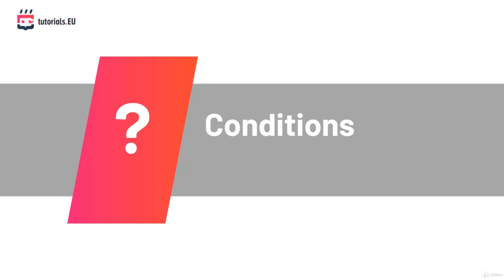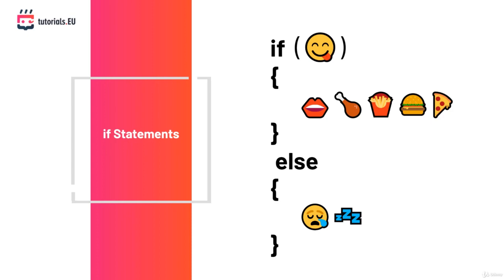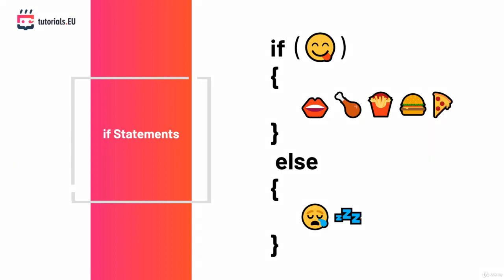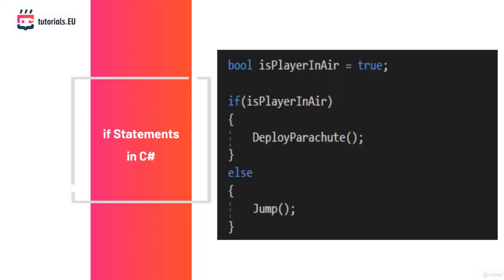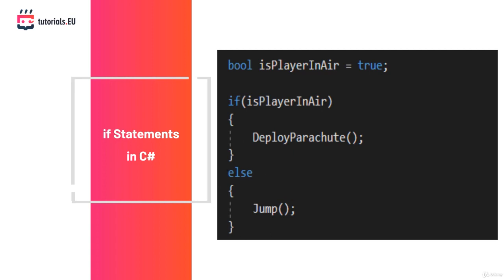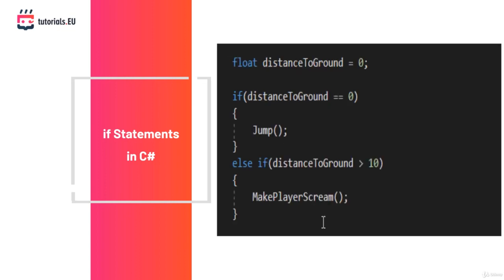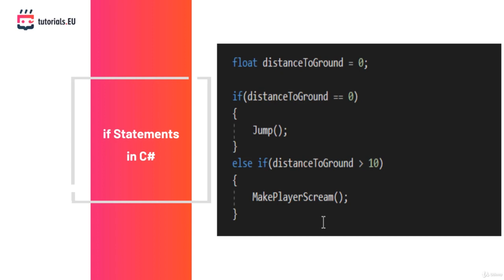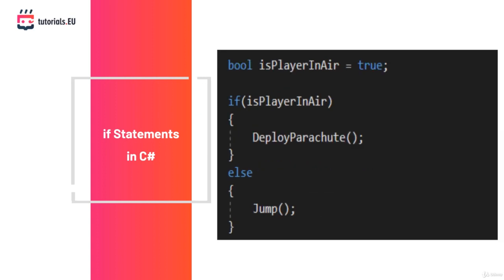011 If Statements Overview